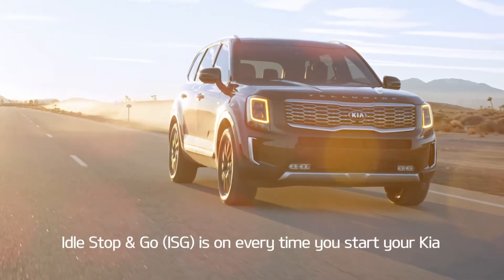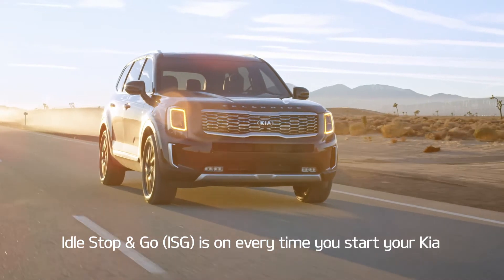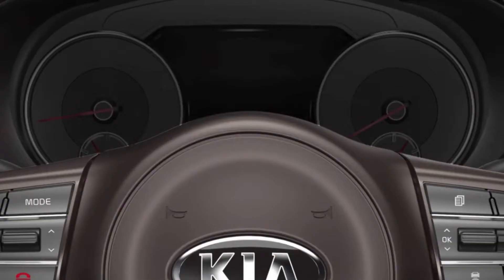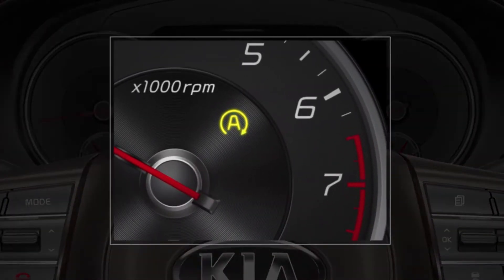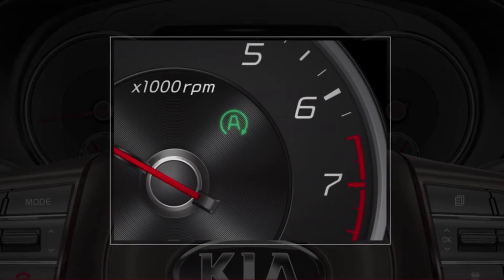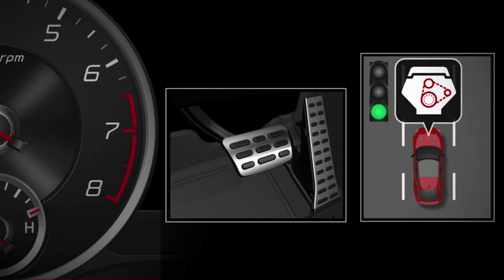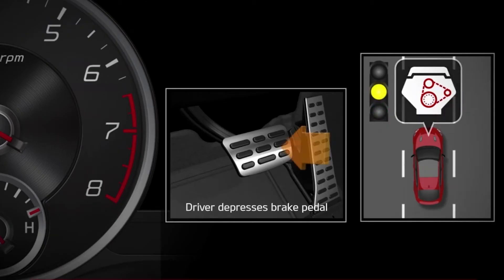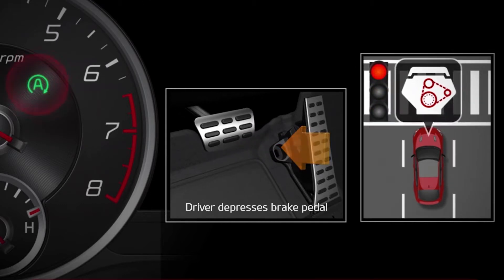ISG (Idle, Stop & Go) System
What is a great way to increase fuel economy?
The Idle, Stop and Go System, available on select Kia models, automatically shuts down the engine when you come to a stop.
Here is how it works:
By default, Idle, Stop and Go, or ISG, is on every time you start your Kia.
The ISG indicator on your instrument cluster will turn yellow, then when active, it will turn green
When you come to a stop, the engine may automatically stop and a green “Auto Stop” indicator is illuminated on the instrument cluster.
When you are ready to go, release the brake pedal and the
engine will start up and you are on your way.
If you wish to deactivate the system, press the ISG Off button.
The light on the button will illuminate.
If you press it again, Idle, Stop and Go will be re-activated.
Just so you are aware, Idle, Stop and Go will not function
under these conditions:
A seat belt is unfastened…
The hood or door is opened…
The current battery charge is inadequate…
The front or rear defroster is operating…
The engine coolant temperature is low…
The outside ambient temperature is either too hot or too cold…
And, if the vehicle is on a steep slope.
In addition, please be aware that under some conditions, the engine will restart automatically, even if the brake pedal is still depressed.
Remember, always drive safe and use caution.
For additional information on the Idle, Stop and Go System, please refer to your owner’s manual, the Features & Function Guide for your vehicle or the Kia Features & Functions Videos YouTube channel.